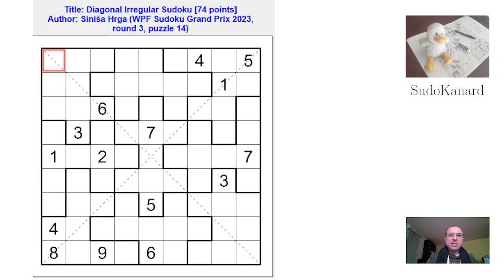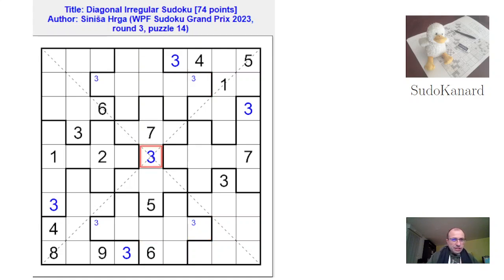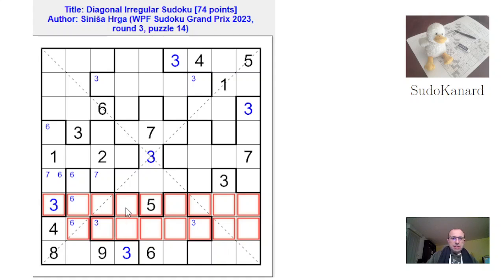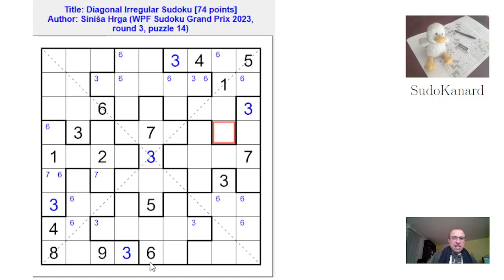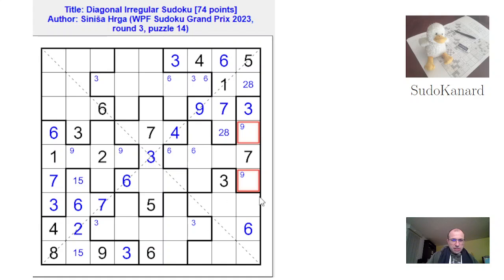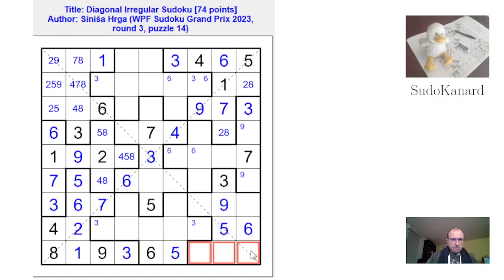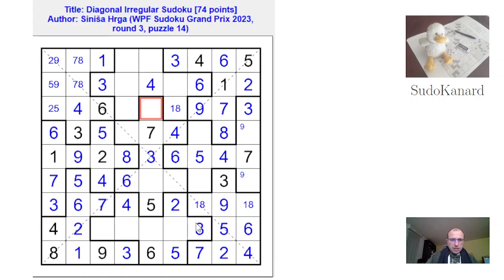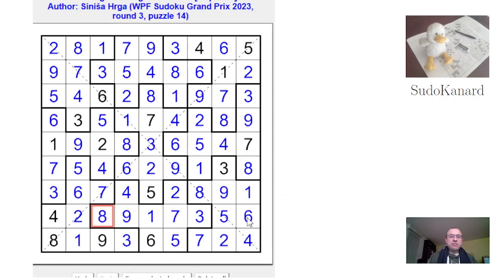[Eng] Diagonal Irregular Sudoku, by Siniša Hrga (WPF Sudoku Grand Prix 2023, round 3, puzzle 14)